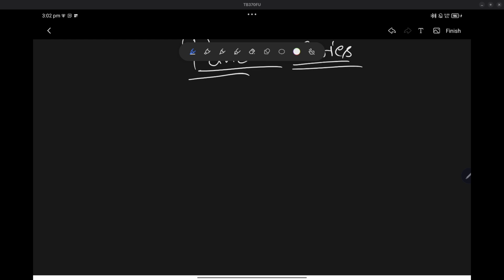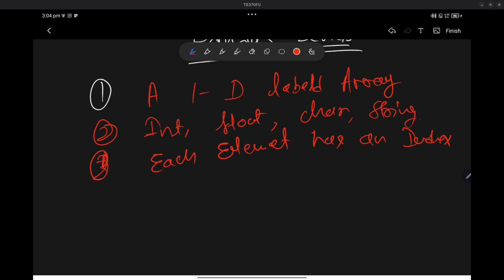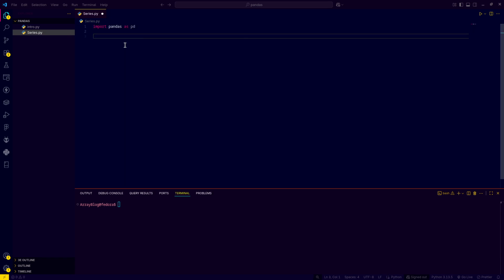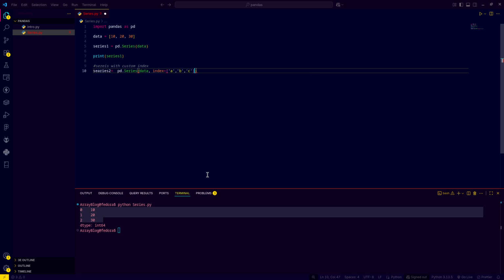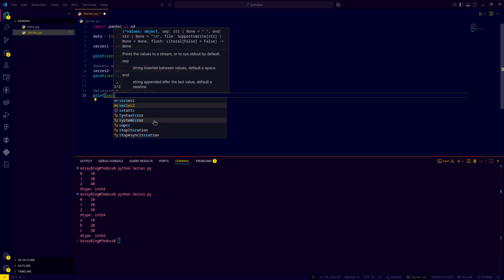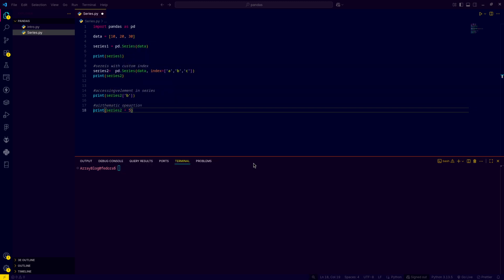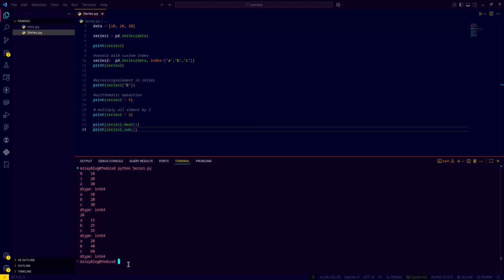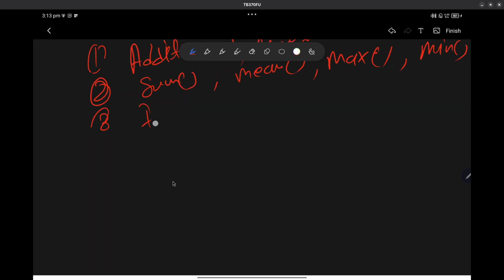Your First Pandas Tutorial: Series, Indexing & Beyond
In this video, we'll be discussing the importance of pandas in python programming for data analysis and data visualization. Pandas is a powerful library that provides data structures and functions to efficiently handle structured data, including tabular data such as spreadsheets and SQL tables. We'll explore how to use pandas for exploratory data analysis, data manipulation, and data cleaning, which are essential skills for any data scientist. Through pandas examples and pandas functions, you'll learn how to work with data in a more efficient and effective way. Whether you're a beginner in python basics or an experienced data scientist, this pandas tutorial will provide you with a comprehensive understanding of how to use pandas to analyze and visualize data. We'll also touch on how pandas can be used in machine learning and data storytelling to gain insights from data and communicate findings effectively. By the end of this video, you'll have a solid understanding of pandas and how it can be applied to real-world problems in data science, statistical analysis, and interactive plots. You'll be able to use pandas to clean, manipulate, and visualize data, and to perform complex data analysis tasks with ease. So, if you're looking to improve your skills in data analysis and data science, this video is a must-watch.

This tutorial is perfect for beginners who are just starting with Pandas and want a clear understanding of Series with practical examples.

✅ What you’ll learn:

What is a Pandas Series?

How to create a Series from lists, dictionaries, and NumPy arrays

Indexing & slicing in Series

Performing operations on Series

Accessing elements easily

By the end of this video, you’ll have a solid foundation in Pandas Series, making it easier to move forward with DataFrames and advanced Pandas topics.